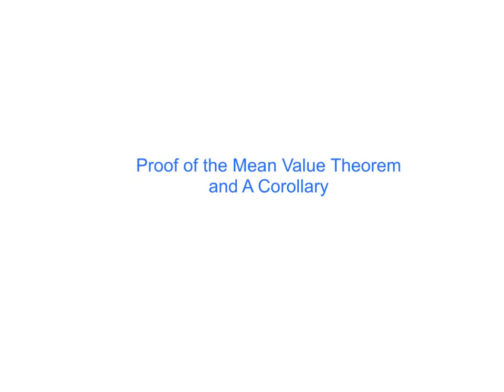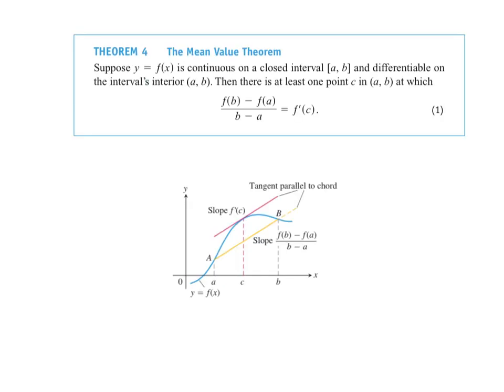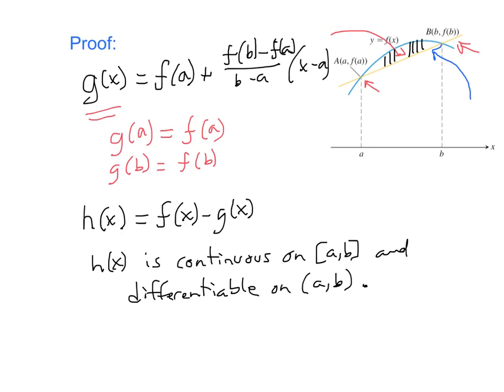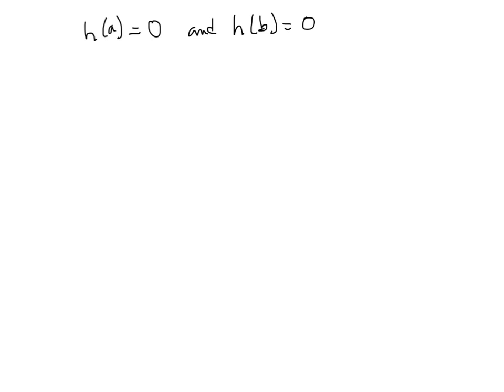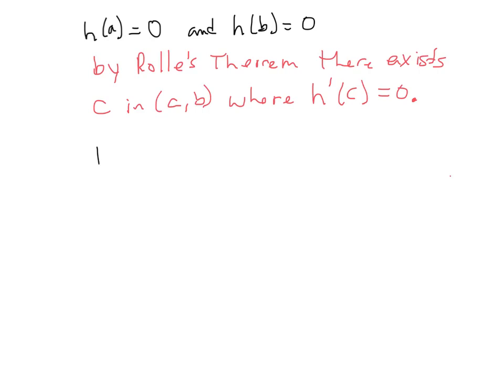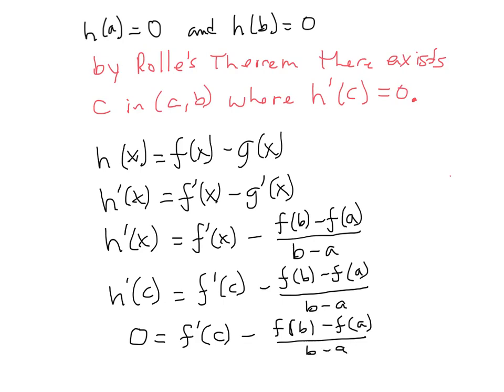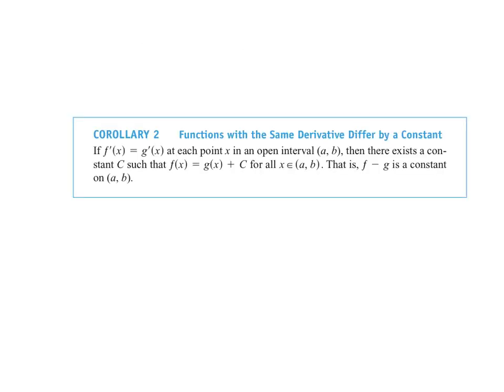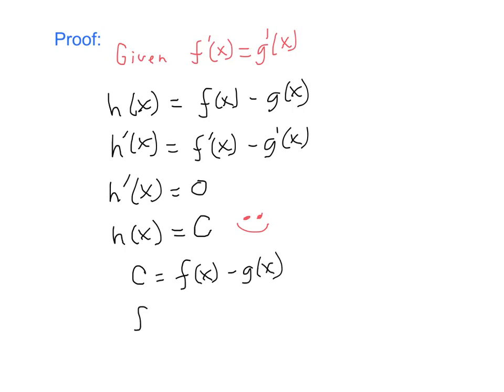Mean Value Theorem and Corollary Proof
Proof of the Mean Value Theorem and one important corollary.